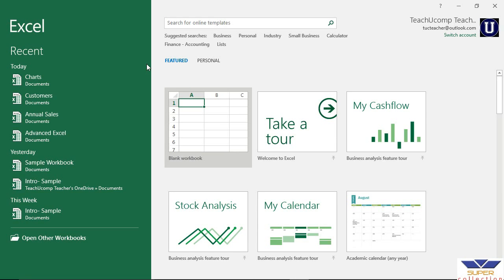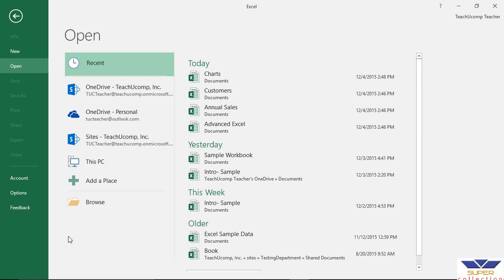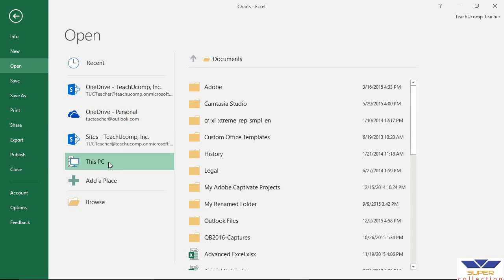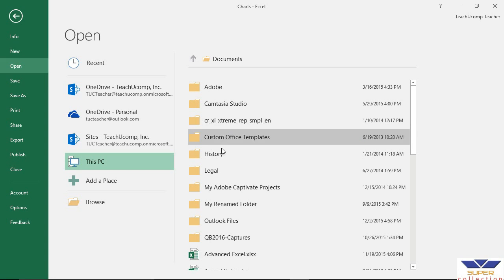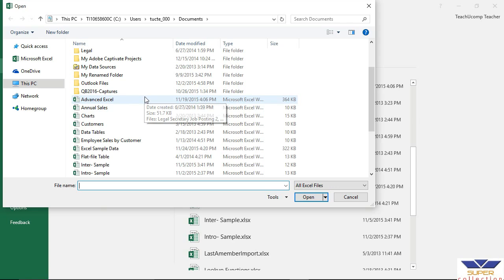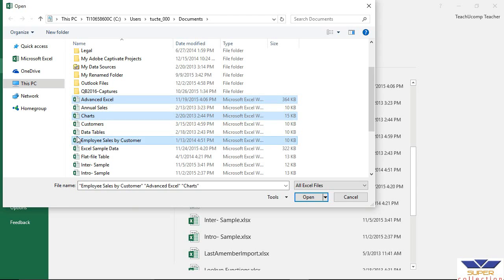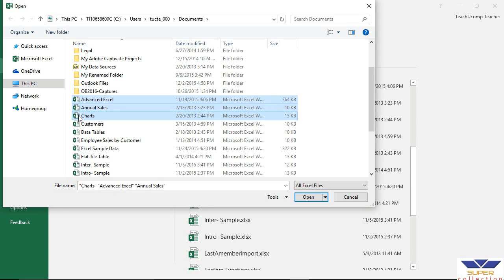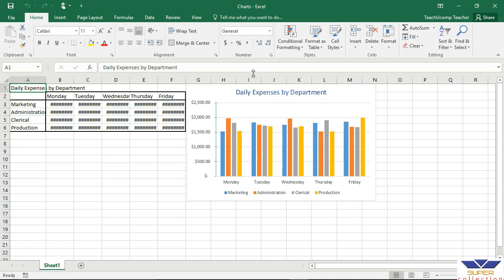Excel File Management Part 4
Excel File Management Part 4 Opening Workbooks